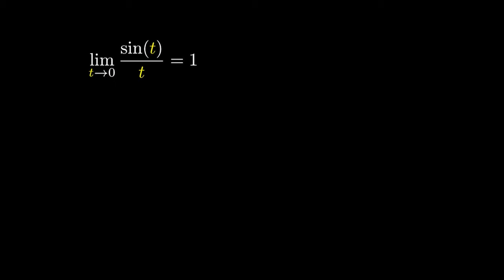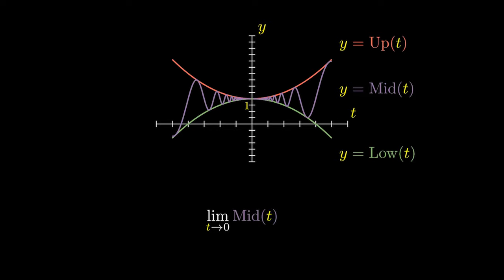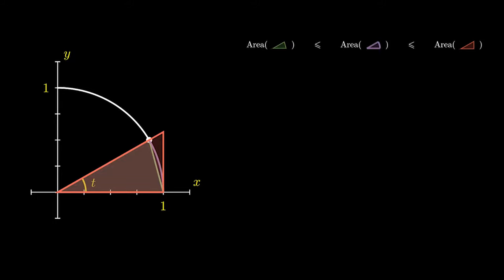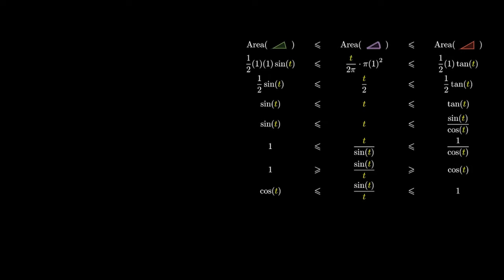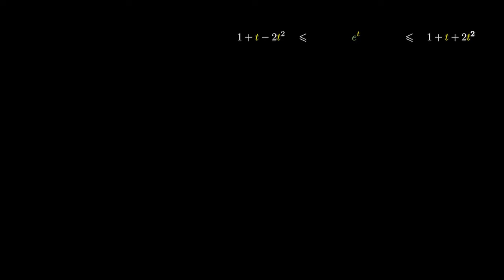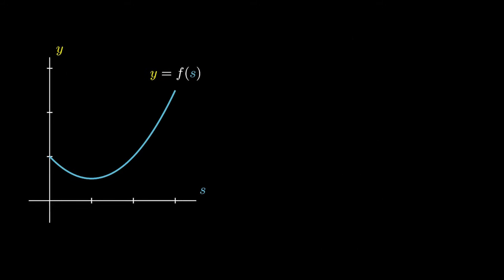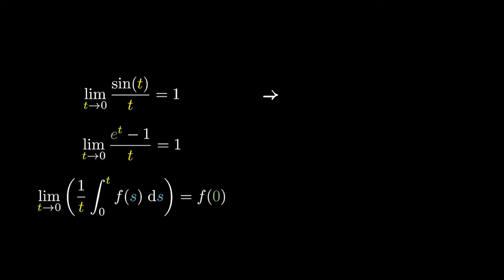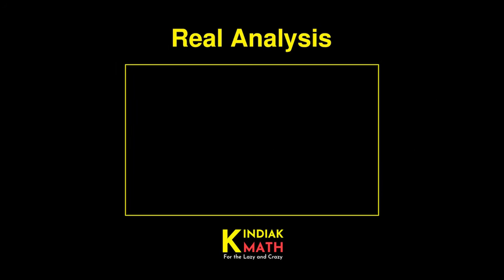Three Crucial Limits from One Powerful Theorem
In this video, we explore the visual intuition and the theoretical implications of the simple squeeze theorem.